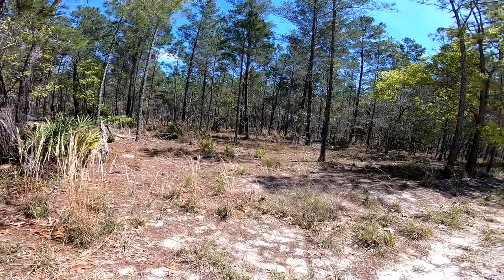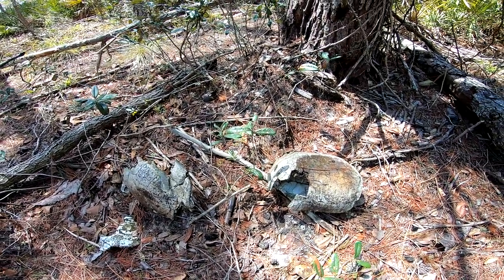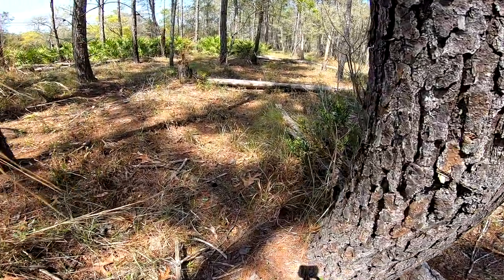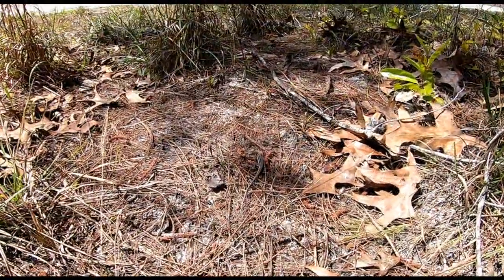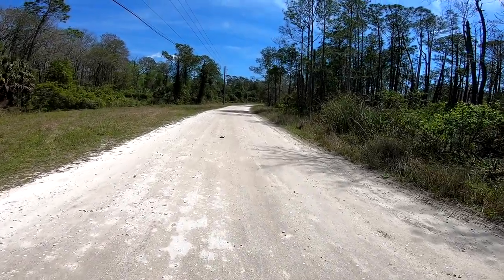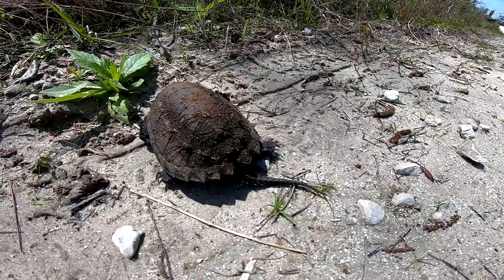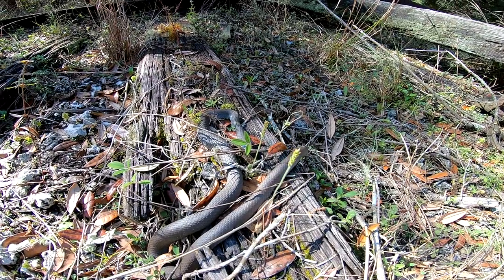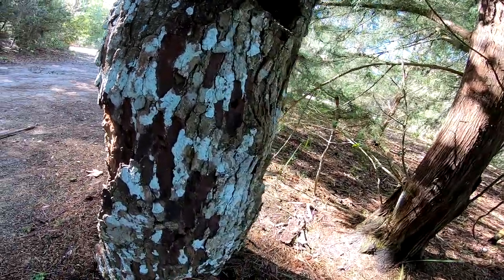Six Lined Racerunners, Alligator snapping turtle and more HERPING CENTRAL FLORIDA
Today I headed out to see what i could find. I went to a few different areas looking for snakes and other cool reptiles. In my first spot we found some six lined racerunner lizards . Race runners are a very cool little lizard and super fast. We also seen a nice little gopher tortoise . But the prize of the day was a little alligator snapping turtle.

Wildlife encountered in this video
Six lined racerunner lizards
Gopher tortious
Alligator snapping turtle
Everglades racer (I called it a black racer)